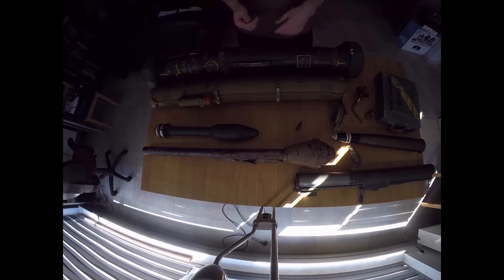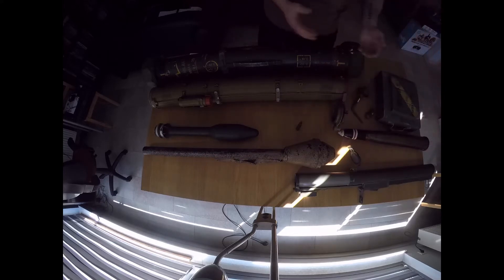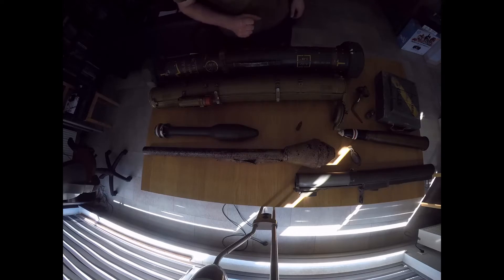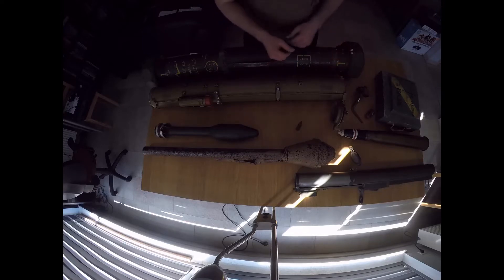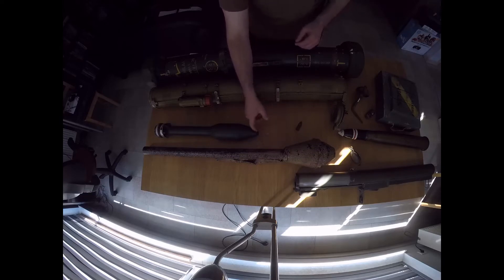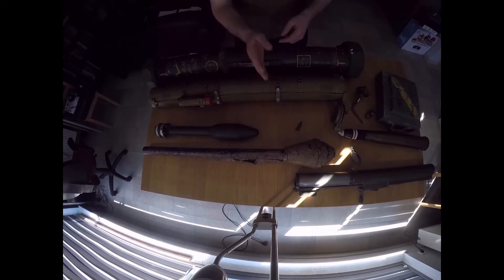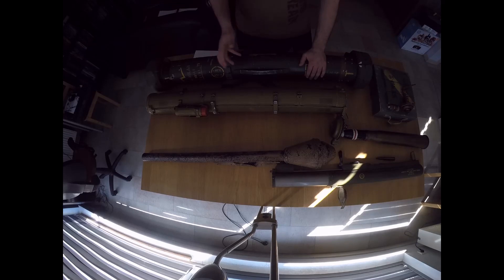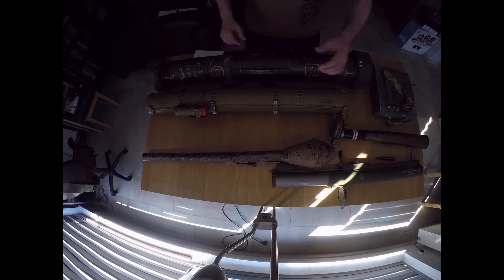How infantery can defeat tanks.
Was totally bored so tought do something with the little colection I have.